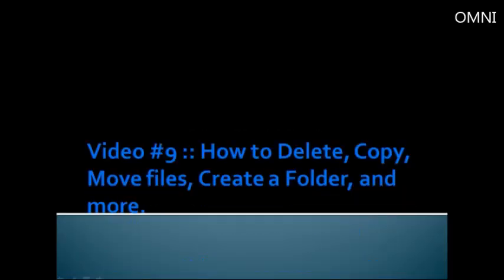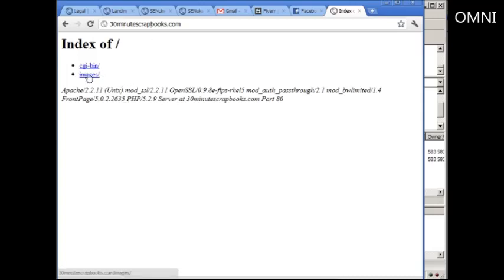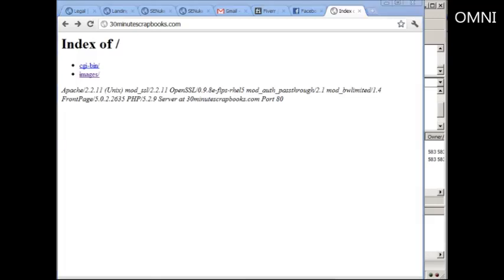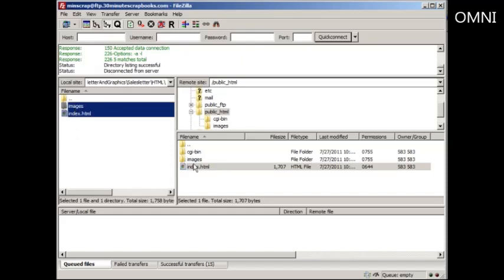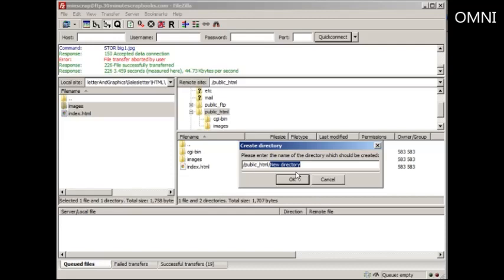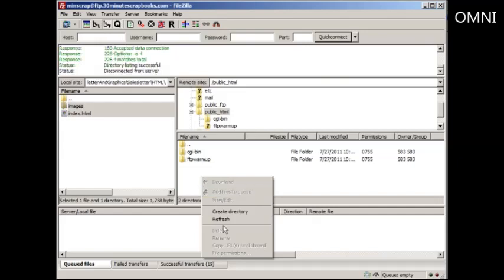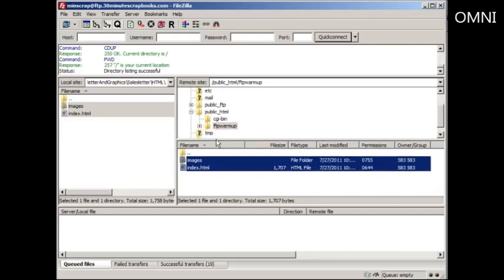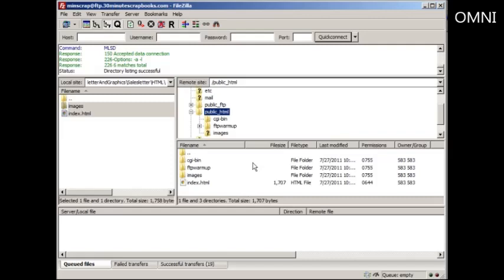FTP Maintain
Great Video on FTP Maintain